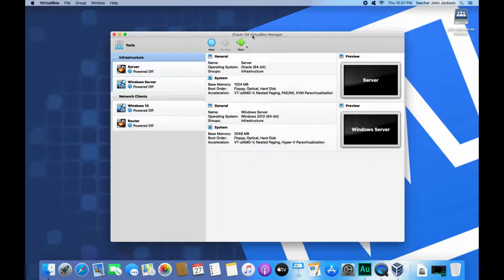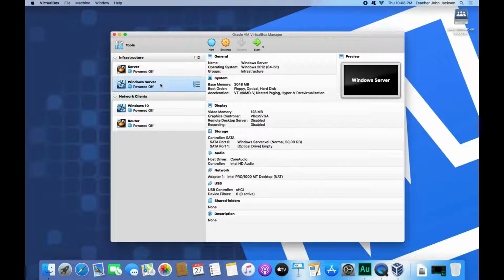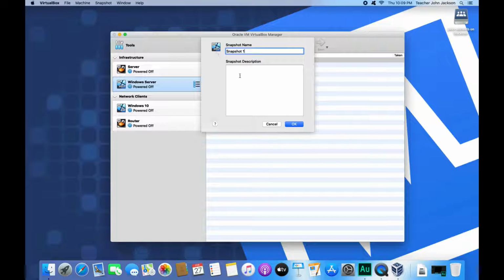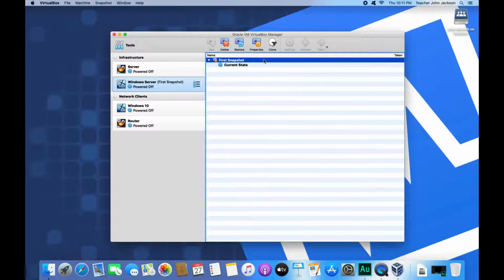Cap09 - Snapshots | Oracle VM VirtualBox | Complete Course | Basic to Advanced